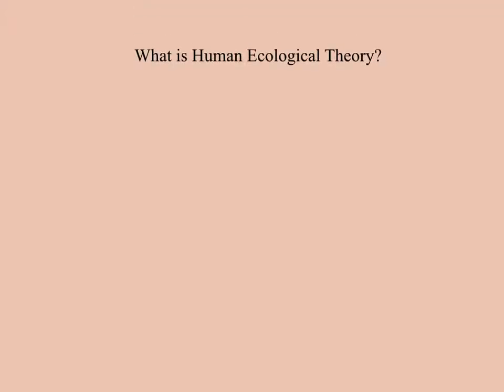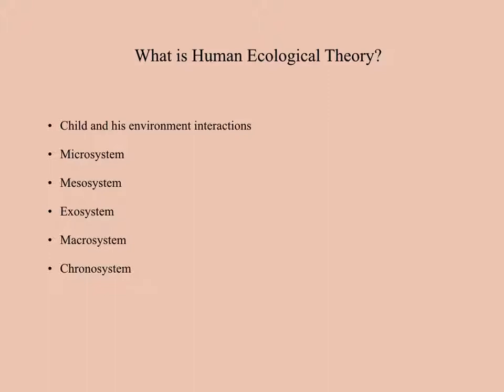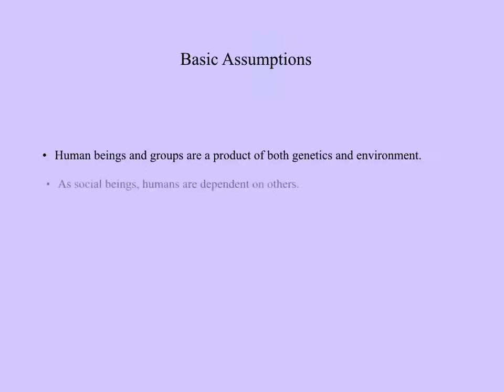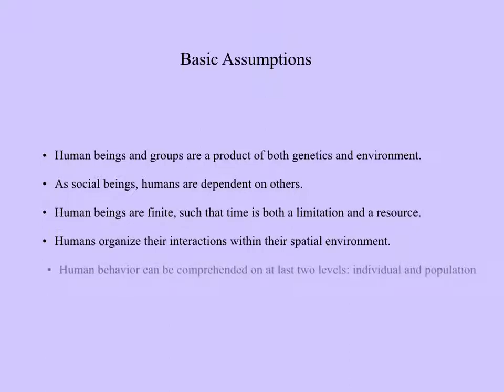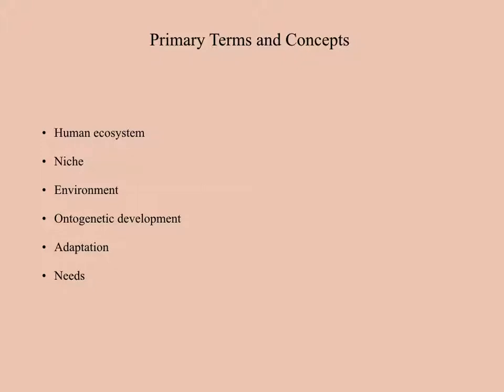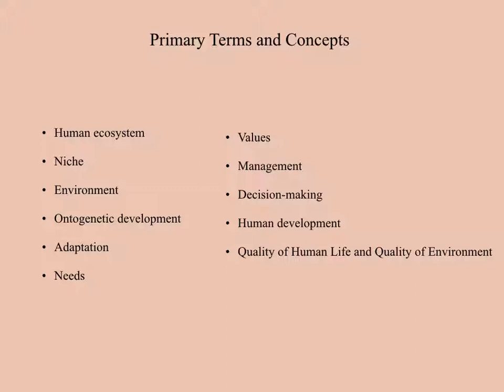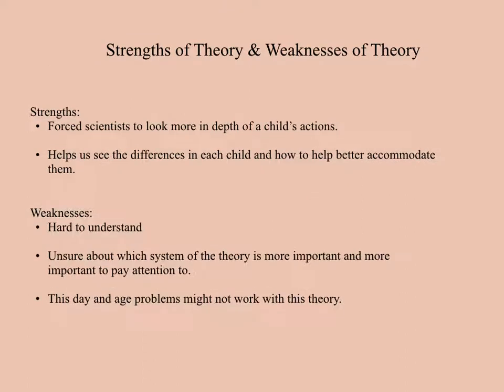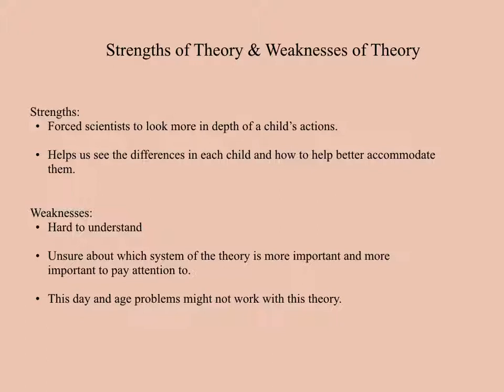Human ecological theory power point